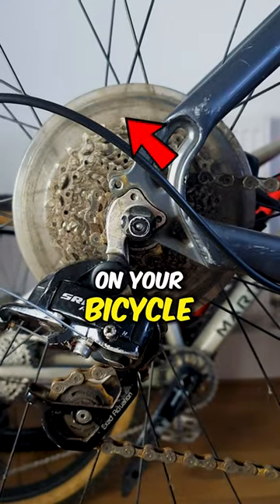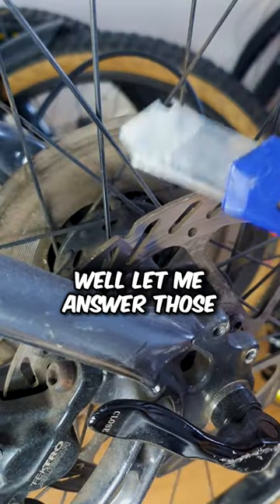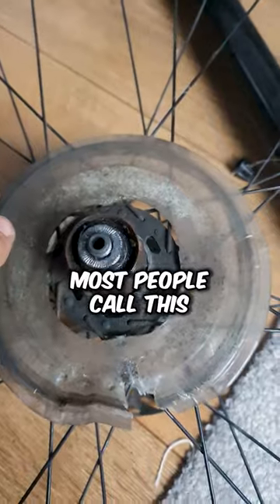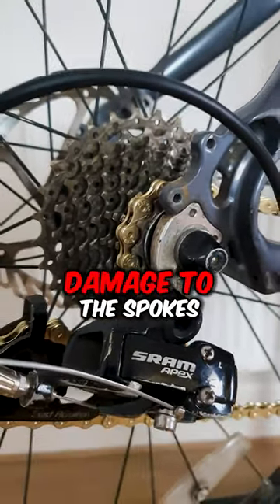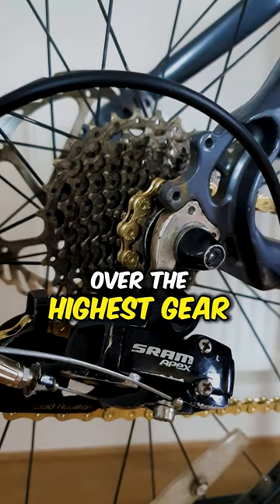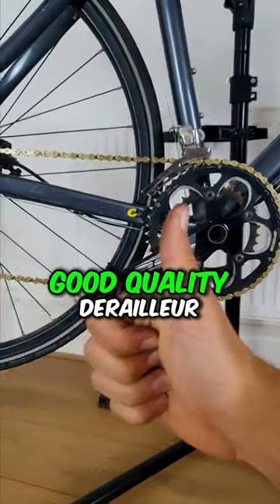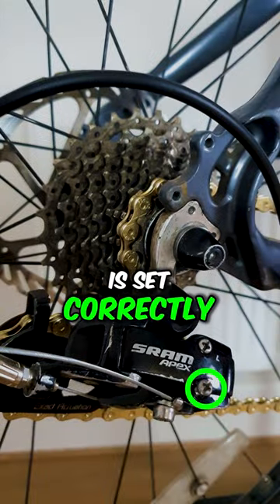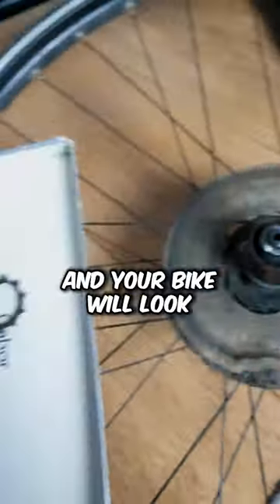What is a "Dork Disc" actually for? Should you remove it?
➡️ A quick trick you should do to make your bicycle look better. Remove the spoke protector which usually comes with new bikes. This video explains the spoke guard and shows how to remove it

Song in the video: GTA 4 theme song

I appreciate every like and subscription 👍🤝